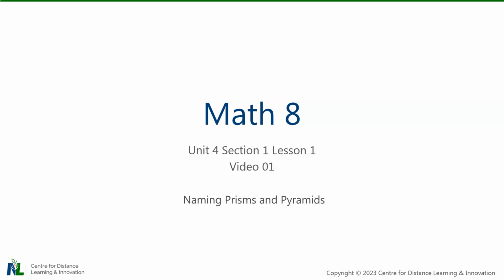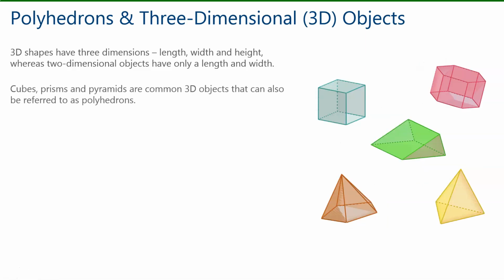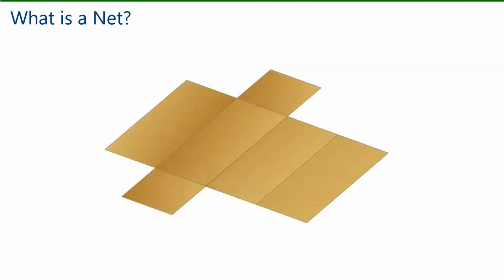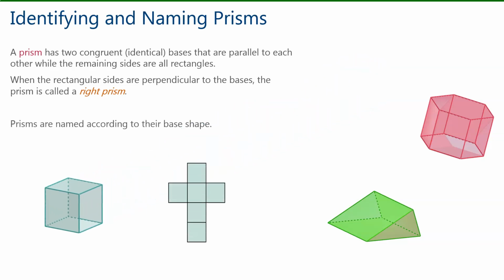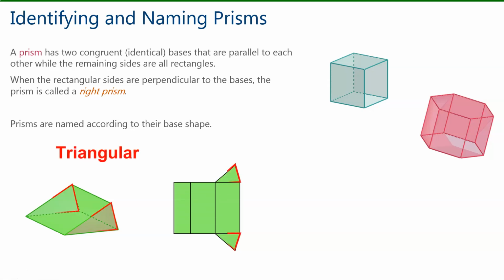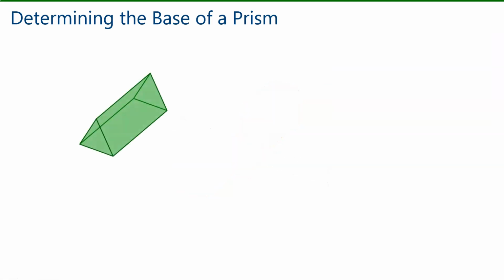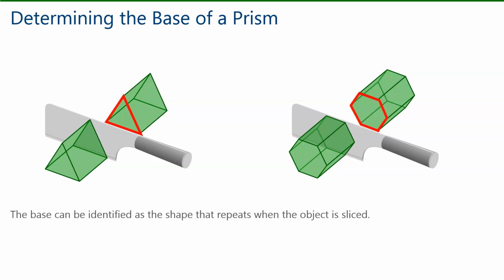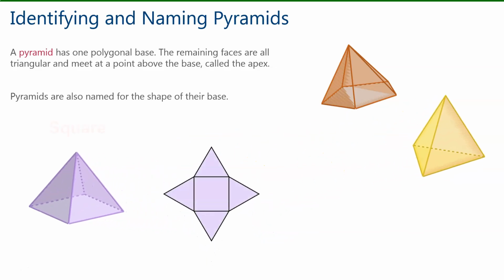Grade 8 Math — U4S01L1V1 — Nets of Prisms and Pyramids